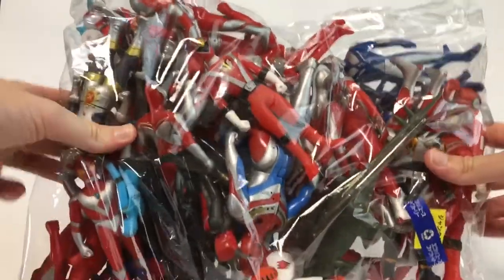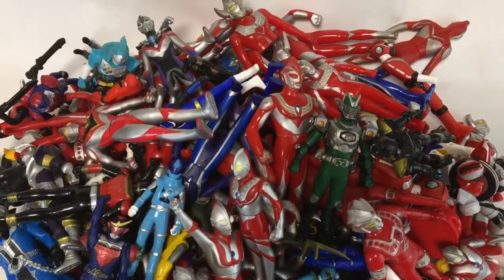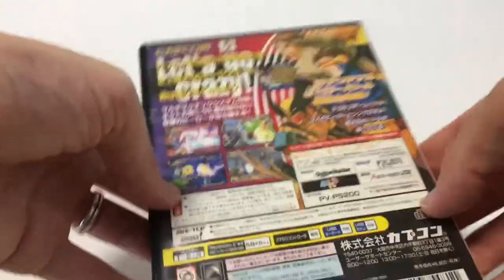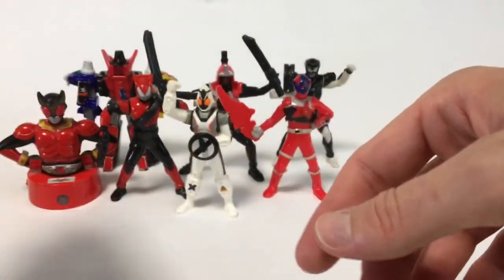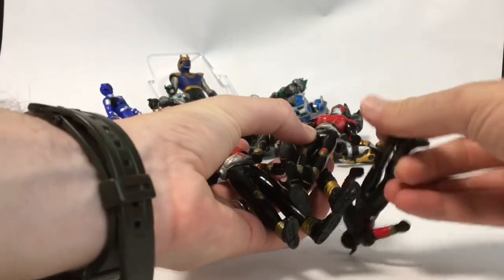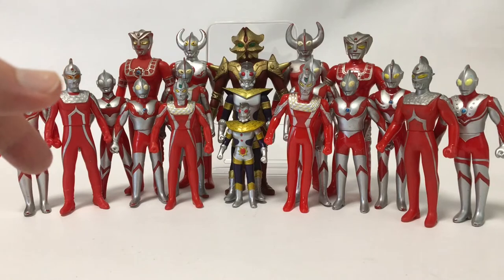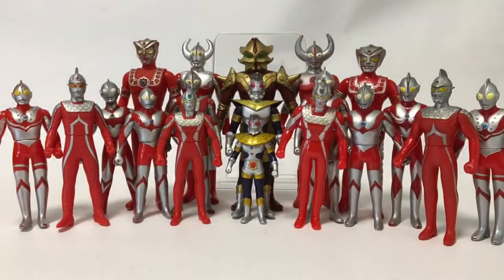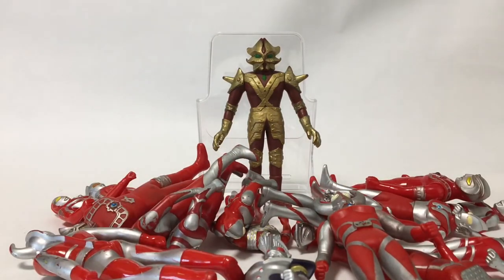ULTRA JUNK HUNTING HAUL IN JAPAN (AGAIN) - ULTRAMAN, KAMEN RIDER, SUPER SENTAI, & SOFUBI GALORE!!!